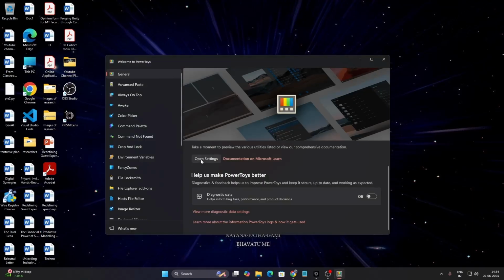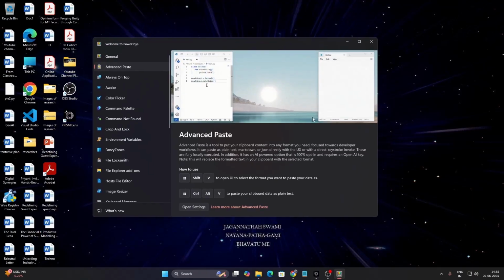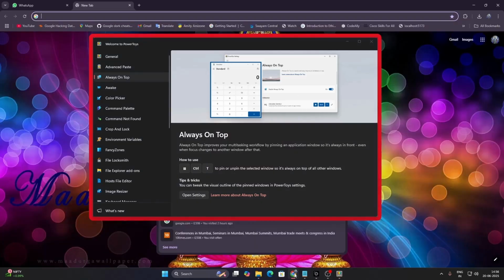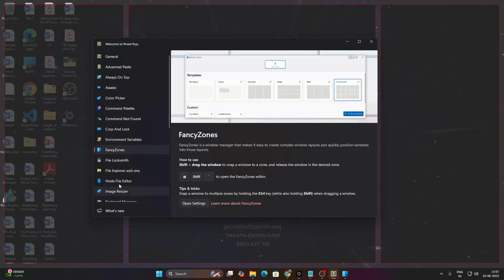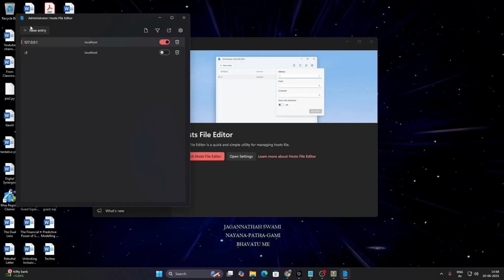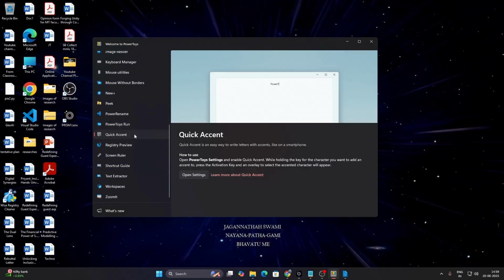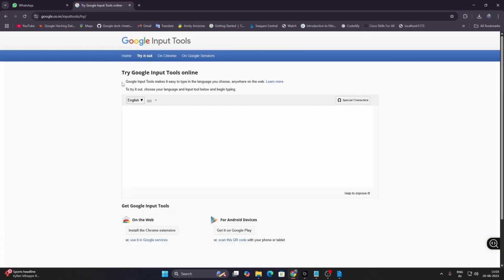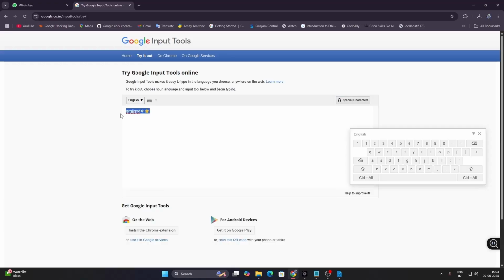Microsoft PowerToys vs Google Input Tools 🔥 | Hidden Gems You Should Be Using in 2025!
Unlock next-level productivity with Microsoft PowerToys and Google Input Tools! In this in-depth review by Data Pulse Visuals, we compare features, real-time use cases, pros and cons, and best settings to boost your workflow like a pro.
Whether you’re a creator, coder, multilingual user, or just want better control over your PC—this video breaks it down with zero fluff and 100% value.